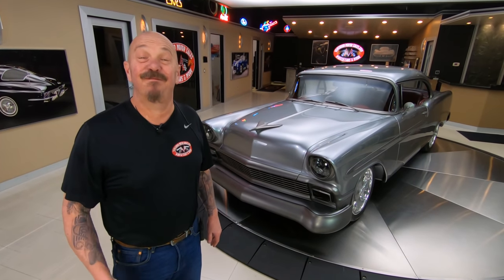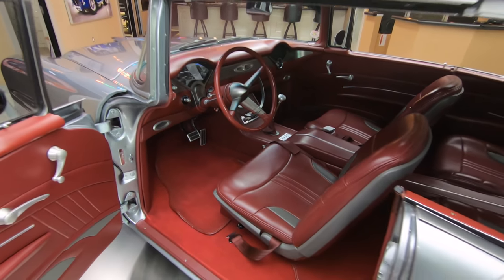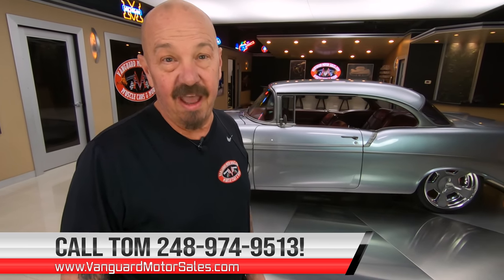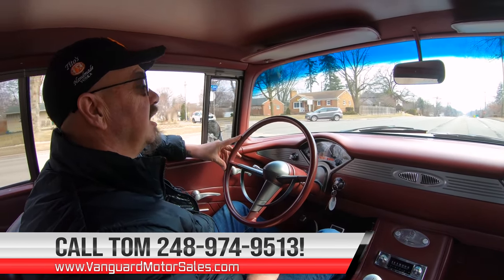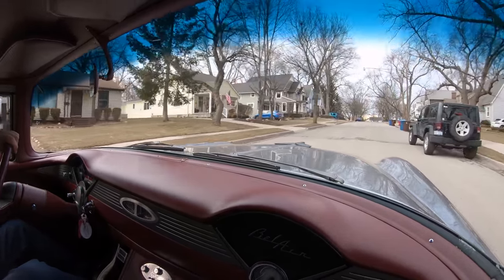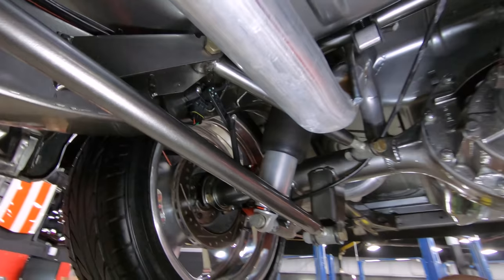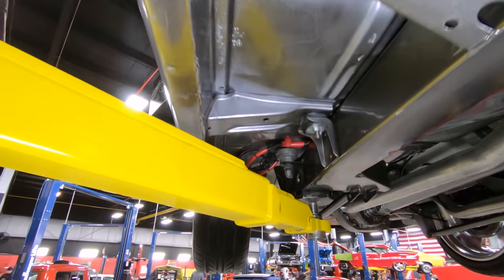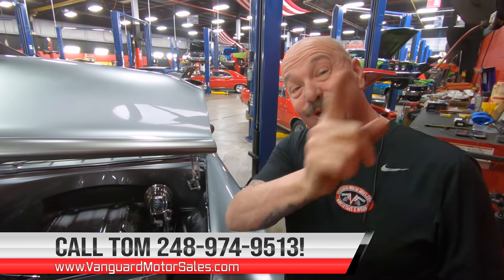LS1 RESTOMOD!! 1956 Chevrolet Bel Air For Sale Vanguard Motor Sales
Welcome back guys! Today we are taking this LS1 RESTOMOD! 1956 Chevrolet Bel Air out for a test drive!

1956 Chevrolet Bel Air Restomod
VIN: VC56S029522

Check out this absolutely stunning 1956 Chevrolet Bel Air Restomod! This custom Bel Air has undergone a complete Frame-Off, Rotisserie Build and it looks amazing inside and out! The previous owner loved taking this tri-five out to car shows, parades, and cruise-ins when he wasn't meticulously caring for it. Take a look at the laser straight body, Silver Exterior Paint, Matte Pewter Metallic Painted Bumpers and Trim, Billet Specialties Alloy Wheels, and the LED Projector Headlights. The bumpers were also tucked and shaved, adding to this Bel Air's sleek appearance! Inside, this '56 is sporting a Custom Burgundy Leather Interior with Power Windows, a Tilt Steering Column, 3-Spoke Steering Wheel, Bucket Seating with Gray Accents, Dakota Digital Dashboard Gauges, Dashboard Clock, a Custom Audio System with a Retro Style Radio, Lokar Floor Shifter, along with a Custom Upholstered Trunk.

Under the hood sits an Electronically Fuel Injected LS1 V8 Engine with Ceramic Coated Exhaust Headers, Custom Pulleys, and a Custom Painted Engine Cover! The engine bay of this '56 looks incredible and it's sure to turn heads at your local car show thanks to the Shaved Firewall, Griffin Aluminum Radiator with a Polished Aluminum Overflow Tank, Dual Electric Cooling Fans, Chrome Power Booster and CPP Master Cylinder, and the Billet Aluminum Hood Hinges. Power is sent to the rear tires through a 4L65E 4-Speed Automatic Transmission and a Currie 9'' Open Rear End with approximately 3.60:1 Gears. Driving this Bel Air is a blast and it's also loaded with Air Conditioning, Power Steering, and CPP 4-Wheel Power Disc Brakes with Drilled and Slotted Rotors! The underside of this Bel Air looks incredible like the res of the car! You won't hesitate to place a set of mirrors underneath this '56 to display the beautiful condition of the Silver Painted Floorboards and Custom Frame, Painted Fuel Tank, Independent Front Suspension with Ridetech Air Ride and Tubular Upper and Lower Control Arms, 4-Link Rear Suspension with Ridetech Air Ride, and the Dual Exhaust System that's equipped with an H-Pipe and Flowmaster Mufflers! The air suspension can easily be adjusted thanks to the AccuAir remote controller that's located in the center console.

This 1956 Chevrolet Bel Air Restomod is truly a one of a kind classic that's ready for your local car show! Traveling along with tri-five is a collection receipts and manuals. Any collector or enthusiast would love to own this Bel Air and it won't last long!

to see over 100 HD photos and our in-depth video for this 1956 Chevrolet Bel Air Restomod and over 200 other classics!

Mechanics:
LS1 5.7 Liter V8 Engine
- Engine # 12559378

4L65E 4-Speed Automatic Transmission

Front Suspension - Independent with Air Ride
Rear Suspension - 4-Link with Air Ride
- Ridetech Air Suspension Setup
- Tubular Upper and Lower Front Control Arms
Currie 9” Rear End
- Gear Ratio: Approximately 3.60:1
- Open Differential

- Billet Specialties Alloy Wheels

- Delinte D7 Tires

- CPP Calipers

Power Steering

Air Conditioning

Dual Exhaust
- Ceramic Coated Headers
- Flowmaster Mufflers

Body:
- Chrome looks Fantastic
- Late Model Aftermarket Headlights
- Bumper are in Great Shape
- Paint is Phenomenal
- Trim looks Fantastic
- Vent Window looks Great

Interior:
- Door Panels are in Excellent Shape
- Tilt Steering Column
- Lokar Shifter
- Custom Center Console
- Custom Package Tray
- Headliner is Custom

Underneath:
- Gas Tank is Painted Nicely
- Exhaust is New
- Frame is Custom
- Crossmember is in Good Shape
- Welds look Great
- Wheel Wells are Painted Nicely